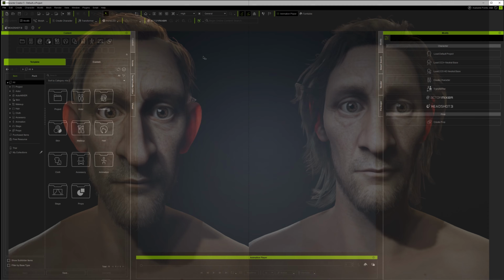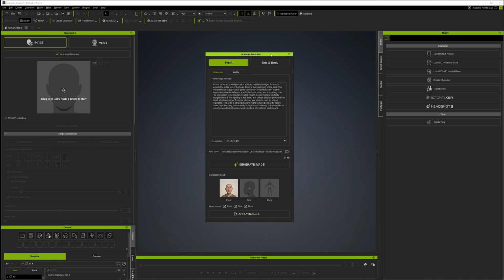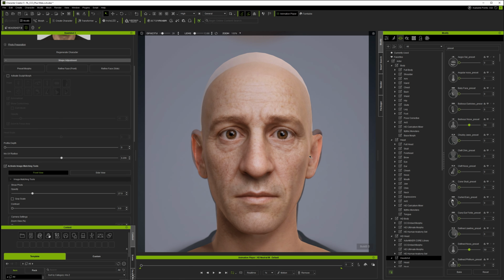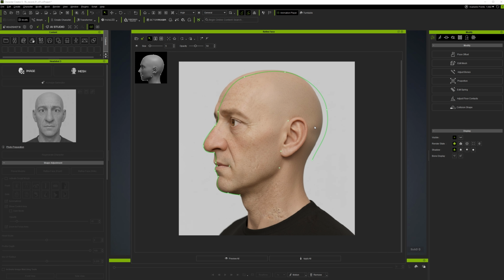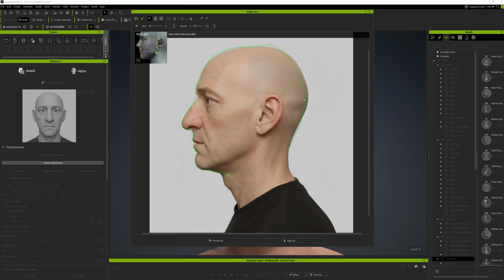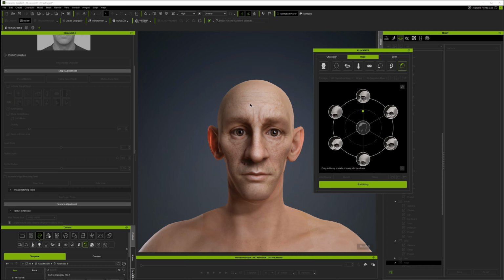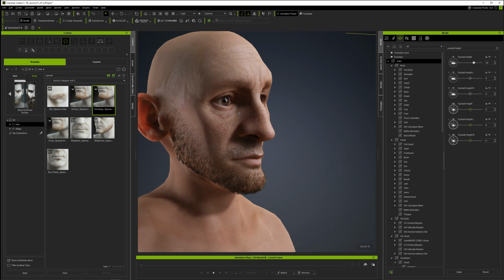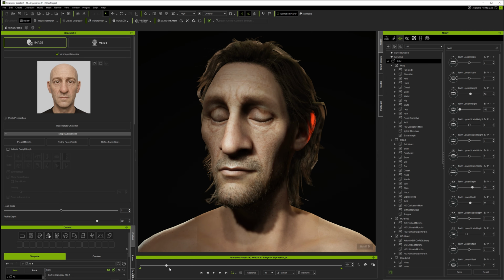Headshot 3 - A GIANT step forward in generating 3D-animated heads! :O (Tutorial / Review)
Character Creator's Headshot 3 plug-in allows you to go from a textual idea (or external reference image) to final animated character...without even having to leave the application. :O

In this video John runs through a few different scenarios, where he takes a Gemini-generated reference image, has Headshot 3 refine it using their custom-trained cloud computing model, and then goes through the process of generating the character using various tools. At the end he also shows the various outputs that are possible, utilizing the Gemini photos all through the process, the Headshot 3 photos, and then bringing in Actor Mixer to create a slightly "caricature-ized" final result -- fully animated and ready to go!